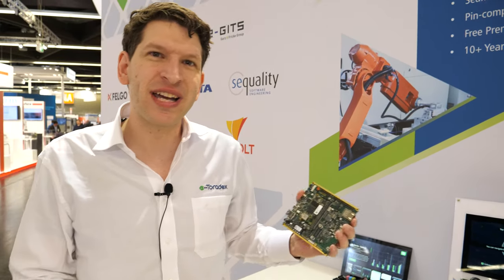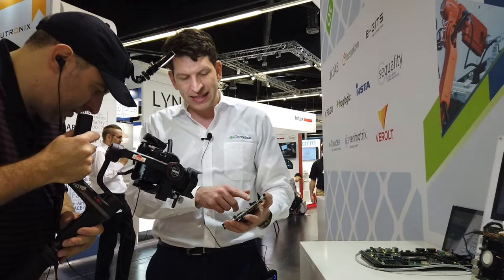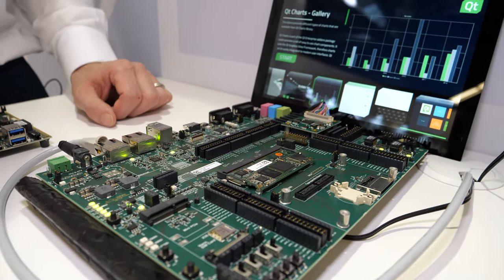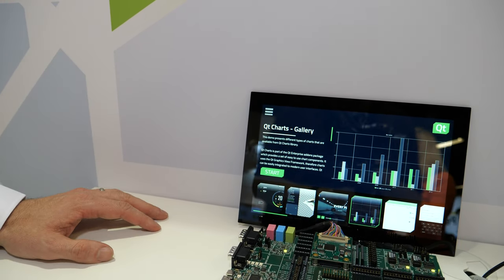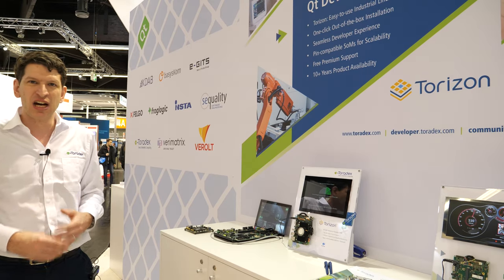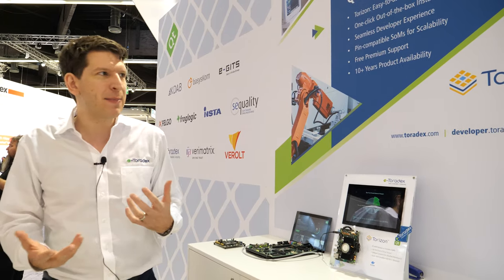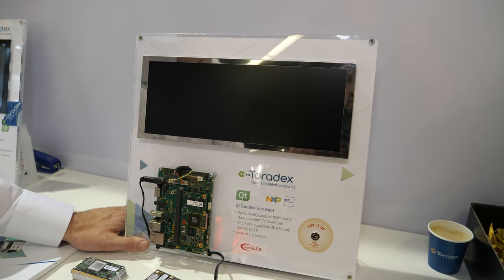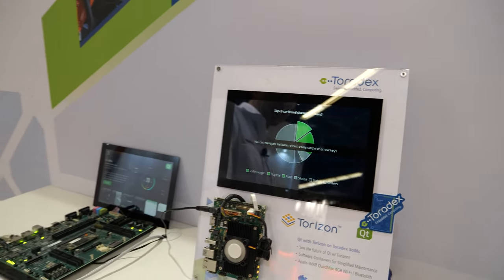Qt on Toradex Verdin with the i.MX 8M Mini and Nano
At Embedded World 2020, Toradex at the Qt Booth shows how tightly integrated Qt is on the new Toradex Computer on Module Verdin Daniel explains how the Verdin Dahlia development board simplifies development with debug ports on USB, USB C power & customizable display interfaces, CAN buses and more. The second board Toradex presents is the Development board a large fully-featured board providing access to all available interfaces.

Verdin Modules come with the new Torizon an open-source easy to use industrial Linux platform and with Yocto Project reference images so customers can build a fully customized Linux version. Several Toradex partners that support Verdin and Torizon are highlighted. Toradex also demonstrates an impressive Qt fast boot, which does a cold boot into Qt on top of Linux in about 1.2 Seconds and running Qt on Torizon on the high-performance Apalis i.MX 8QuadMax